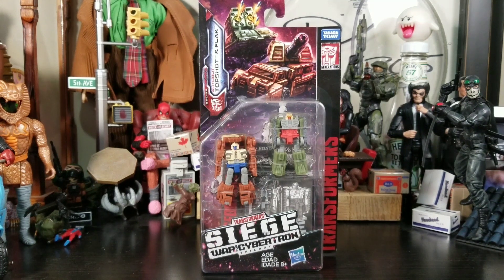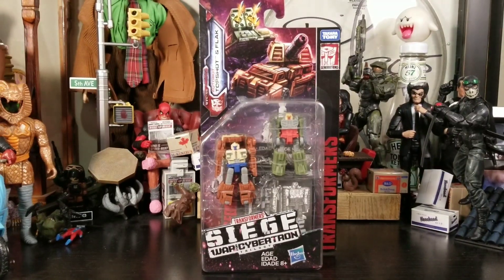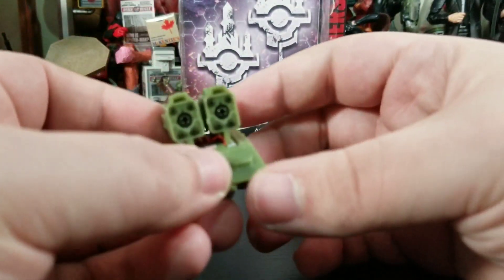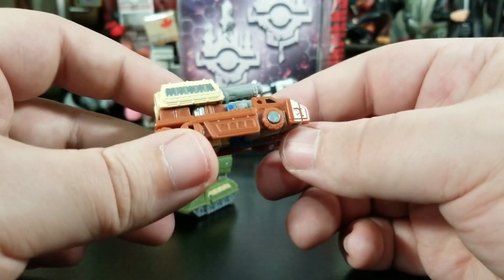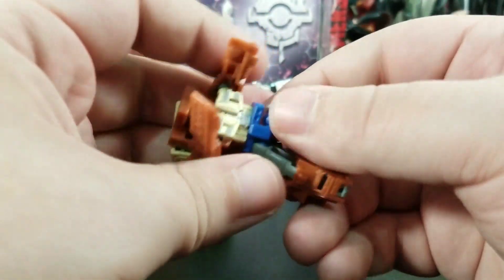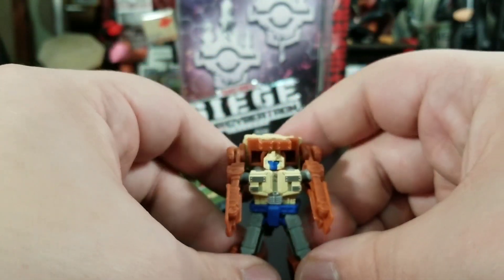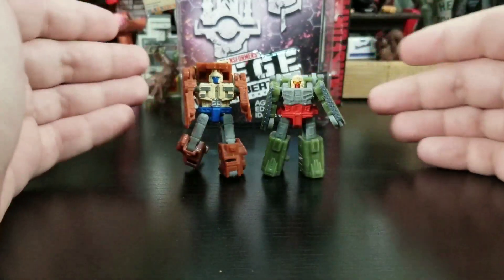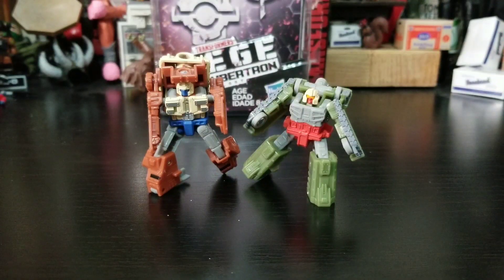Transformers Siege War for Cybertron Trilogy: Topshot & Flak Unboxing and Review